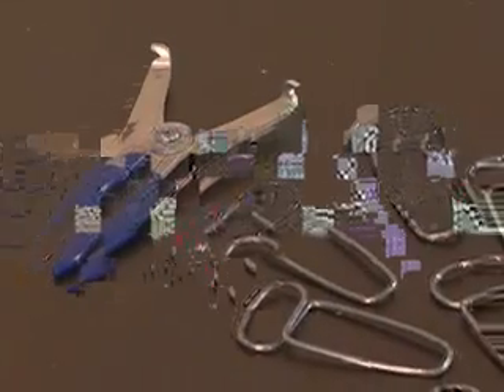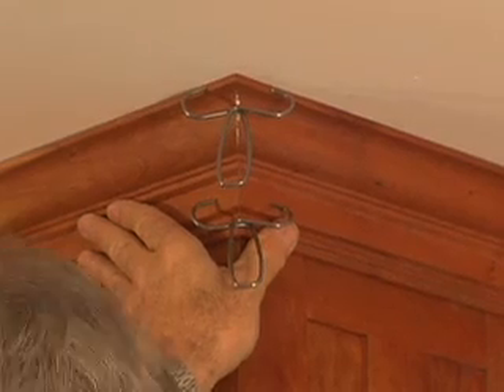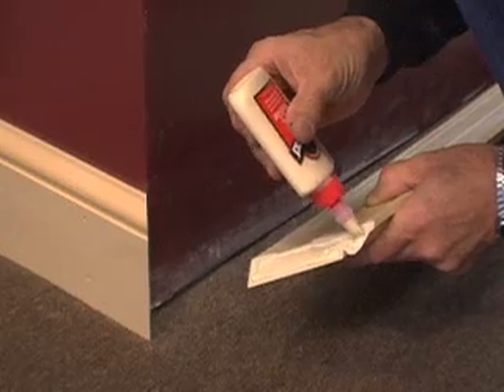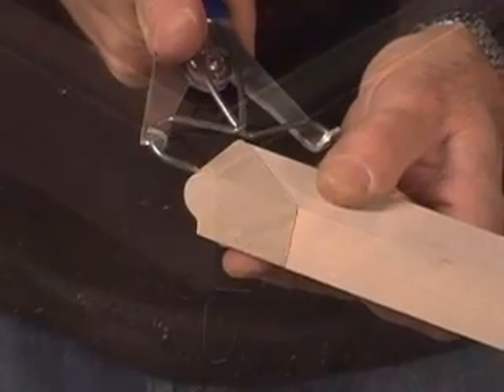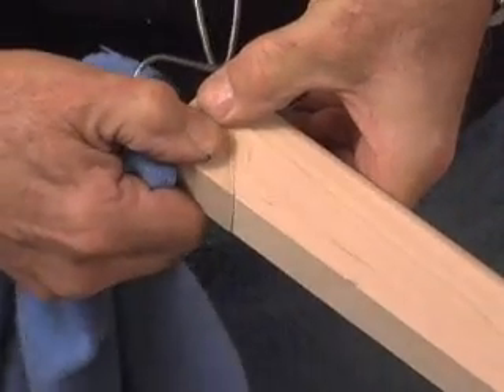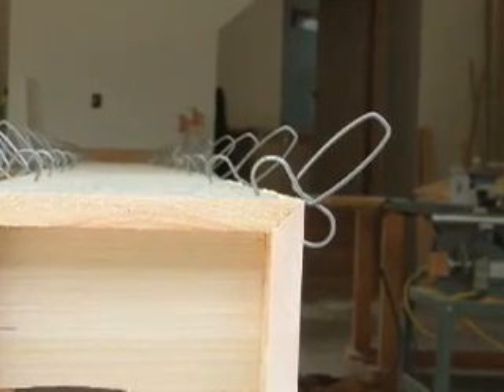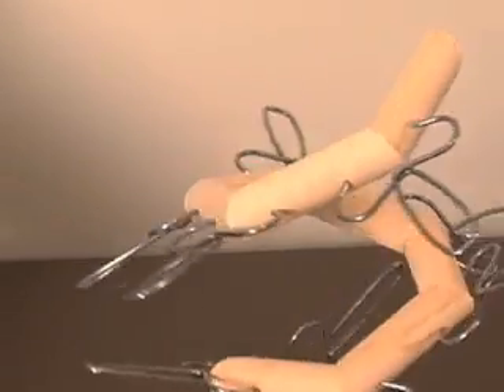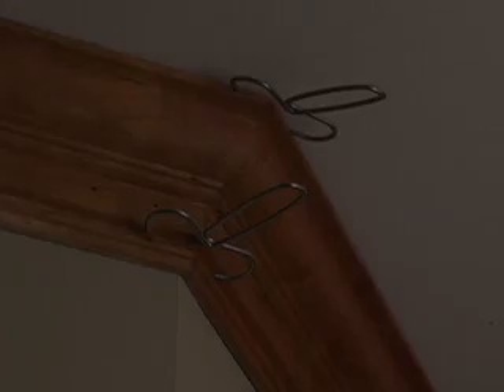Miter Clamps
Miter Clamps keep the pressure on while gluing up miters. When the glue is dry, the miter will still be tight.